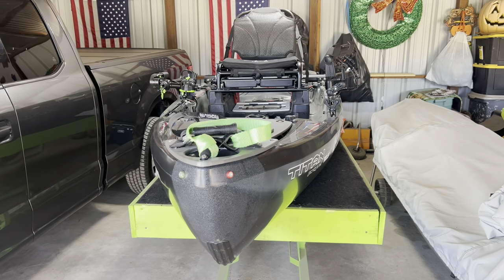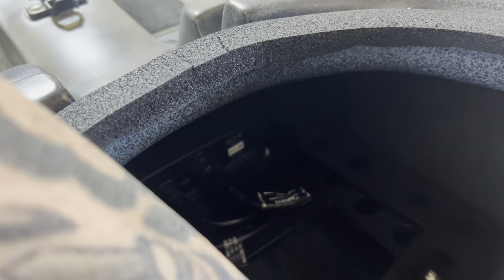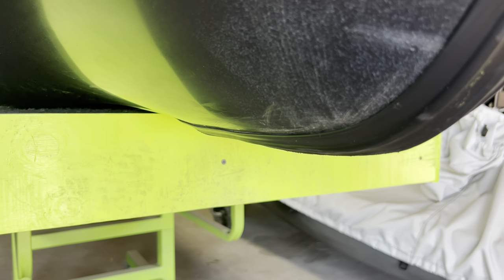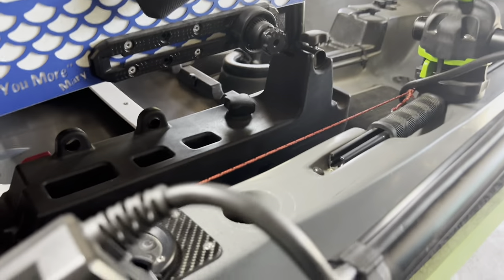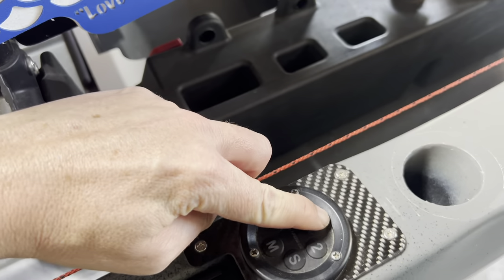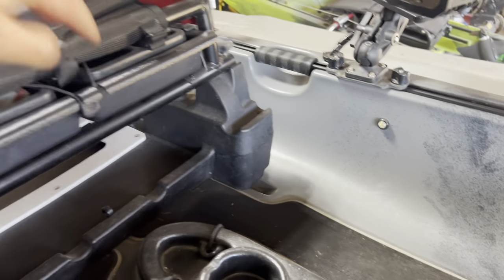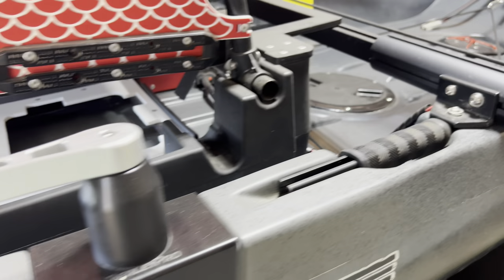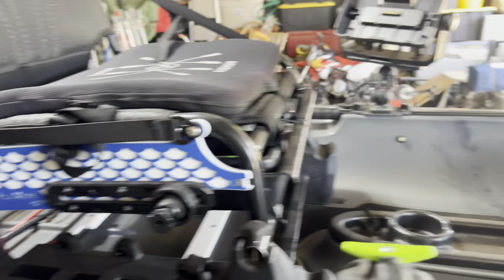2023 Native Watercraft Titan 10.5 Fishing Kayak | Full Walkthrough with LIVESCOPE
In this video I will go over my complete tournament setup the 2023 Native Watercraft Titan 10.5. Come along as I talk about everything I have on my rig.